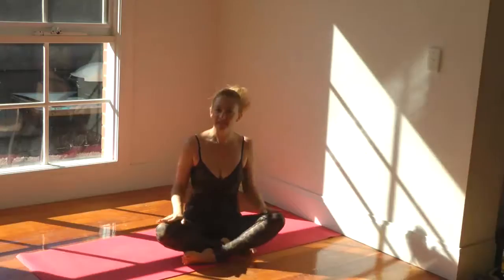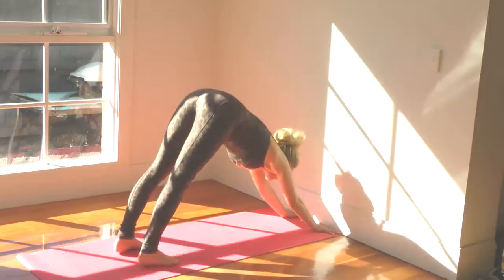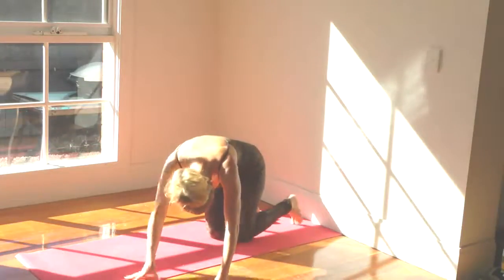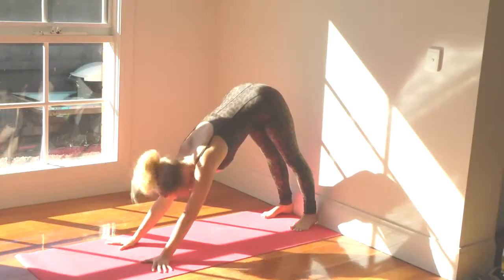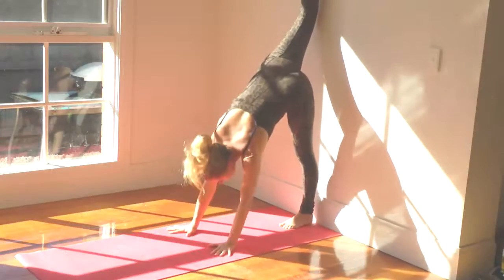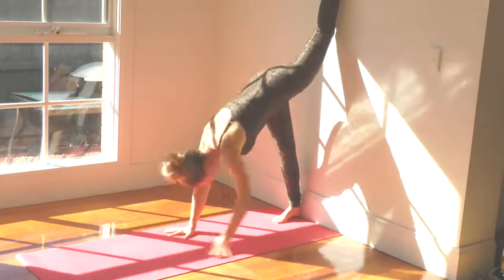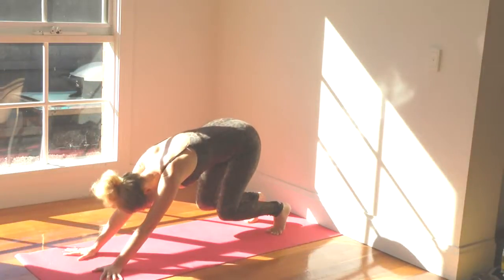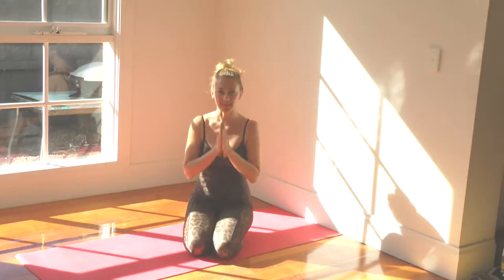YOGA - PERFECT your DOWNWARD DOG & OPEN your HIPS with YogaYin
Find your best downward dog through these simple techniques with yoga therapist Allannah. Increase the flexibility in your hips and legs with a fantastic dog stretch against the wall.